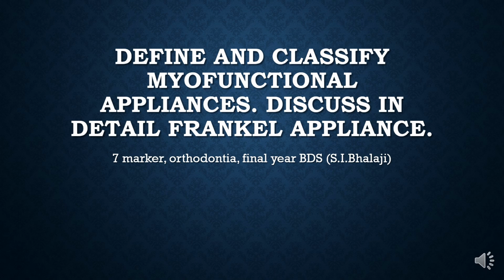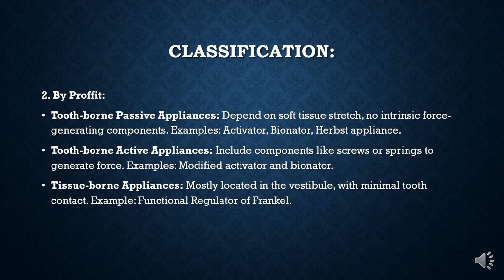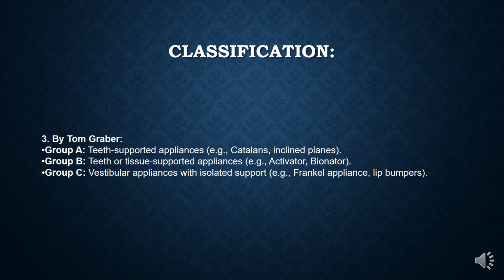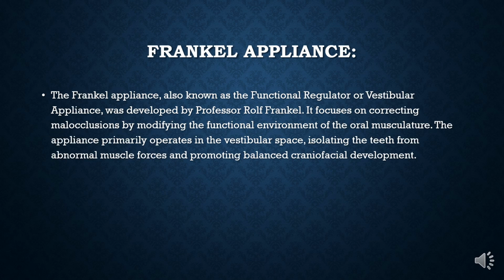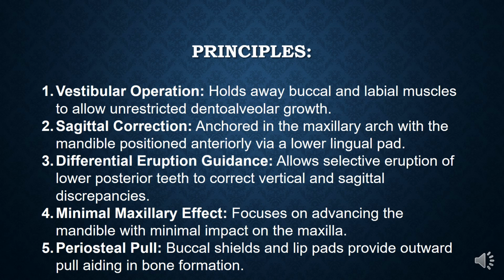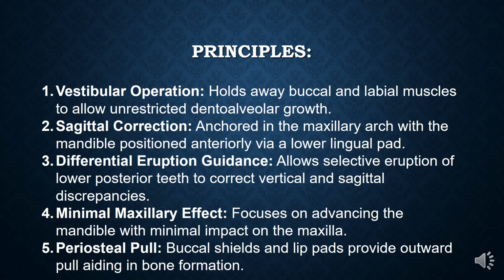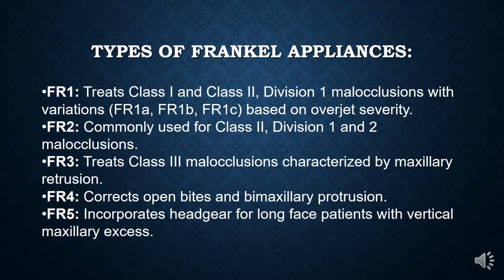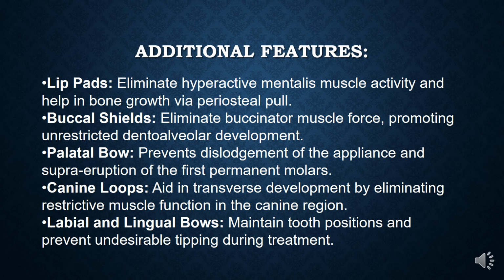define and classify myofunctional appliances. discuss in detail frankel appliance. 7 MARKER. ORTHO.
Title: Myofunctional Appliances: Definition, Classification, and Frankel Appliance Explained | Final Year BDS Exam Prep

Description:
Welcome to our comprehensive guide designed to help final year BDS students excel in their orthodontics exams! In this video, we delve into the topic of myofunctional appliances. We'll start by defining myofunctional appliances and then classify them into their different types.

The highlight of this video is an in-depth discussion on the Frankel appliance, one of the most significant myofunctional appliances in orthodontics. We'll cover its design, mechanism of action, indications, and advantages to ensure you have a clear understanding of this essential appliance.

Whether you're preparing for your final exams or looking to strengthen your orthodontic knowledge, this video provides valuable insights and detailed explanations to help you succeed.

Resources:

Textbook Reference: "Orthodontics: The Art and Science" by S.I. Bhalaji, 7th Edition